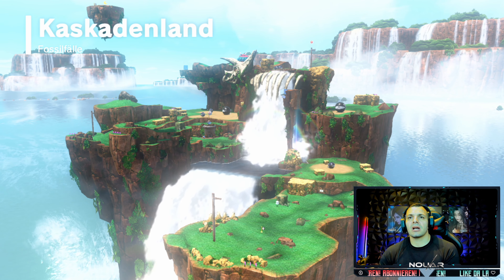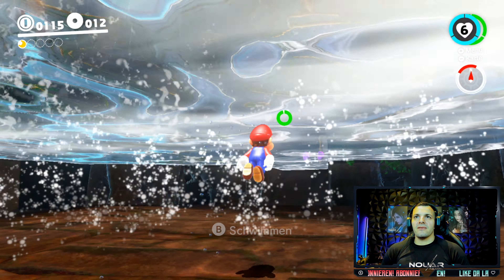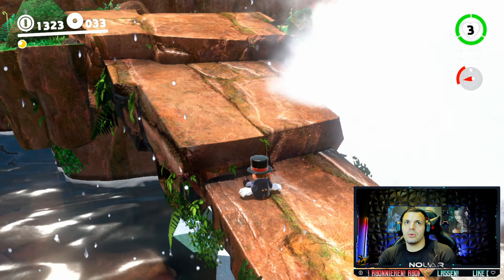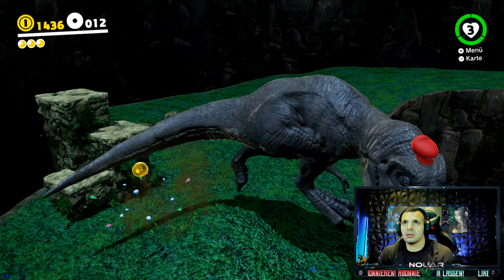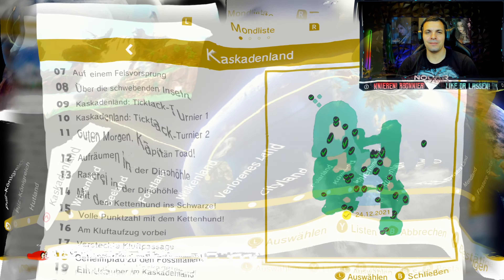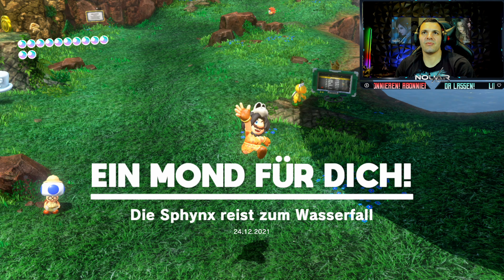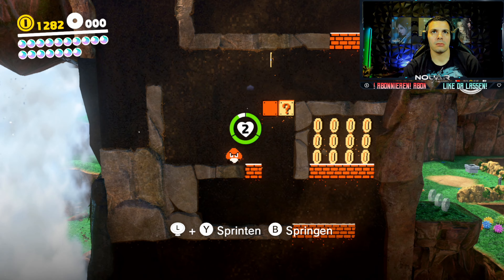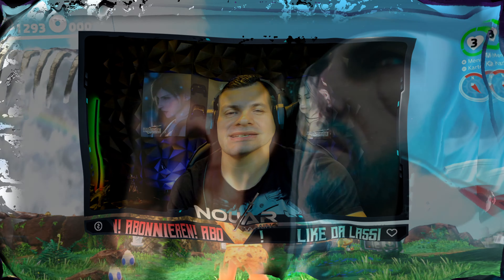Super Mario Odyssey 100% Guide I Alle 40 Monde 🌛 + alle 50 lila Münzen im Kaskadenland 🦖 Fossilfälle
Hallo zusammen,

schön, dass ihr meinen Guide zu Super Mario Odyssey angelkickt habt.

In diesem zweiten Teil geht es um das Kaskadenland.

Hier findet ihr alle 40 Monde mit Zeitangabe:

Intro - 00:00

Powermond 1: Unser erster Power-Mond @ 01:39 (9 lila Münzen)
Powermond 2: Multimond hoch über dem Wasserfall @ 03:32
Powermond 3: Beiß dich durch das Gestein @ 07:40 (12 lila Münzen)
Powermond 4: Hinter dem Wasserfall @ 11:08 (12 lila Münzen)
Powermond 5: Auf dem Trümmerhaufen @ 14:41
Powermond 6: Schatz beim Wasserfallbecken @ 15:03
Powermond 7: Auf einem Felsvorsprung @ 15:33 (4 lila Münzen)
Powermond 8: Über die schwebenden Inseln @ 16:14 (3 lila Münzen)
Powermond 9: Kaskadenland: Ticktack-Turnier 1 @ 16:55
Powermond 10: Kaskadenland: Ticktack-Turnier 2 @ 17:39 (3 Münzen)
Powermond 11: Guten Morgen, Kapitän Toad! @ 19:48
Powermond 12: Aufräumen in der Dinohöhle @ 21:30
Powermond 13: Raserei in der Dinohöhle @ 21:30
Powermond 14: Mit dem Kettenhund ins Schwarze! @ 24:13 (3 lila Münzen)
Powermond 15: Volle Punktzahl mit dem Kettenhund! @ 24:13
Powermond 16: Am Kluftaufzug vorbei @ 26:26 (4 lila Münzen)
Powermond 17: Versteckte Kluftpassage @ 26:26
Powermond 18: Geheimpfad zu den Fossilfällen @ 30:00
Powermond 19: Ein Urlauber im Kaskadenland @ 31:45
Powermond 20: Rollfels am Wasserfall @ 32:28
Powermond 21: Peach im Kaskadenland @ 33:11
Powermond 22: Kaskadenland: Standardrennen @ 33:55
Powermond 23: Fan des Steinzeitbewohners @ 35:25
Powermond 24: Shopping bei den Fossilfällen @ 36:01
Powermond 25: Die Sphynx reist zum Wasserfall @ 36:30
Powermond 26:  Am Grund des Sees beim Wasserfall @ 38:22
Powermond 27: Sprung mit Hut @ 38:43
Powermond 28: Ein Schatz am Fuße der Klippe @ 39:22
Powermond 29: Beim Steinbogen @ 39:50
Powermond 30: Bewacht von einem fossilen Koloss @ 40:15
Powermond 31: Der alte Strommast @ 40:46
Powermond 32: Unter der Erde @ 41:46
Powermond 33: Im zerbrochenen Fossil @ 43:00
Powermond 34: Hoppeldihopp am Wasserfall @ 43:40
Powermond 35: Notenjagd: Hopp hopp hinauf! @ 44:23
Powermond 36: Kaskadenland: Expertenrennen @ 45:04
Powermond 37: Über die geheimnisvollen Wolken @ 46:28
Powermond 38: Auf einer Wand inmitten von Wolken @ 46:28
Powermond 39: Über die stürmische Brücke @ 49:06
Powermond 40: Flug weg von der stürmischen Brücke @ 49:06

Hier findet ihr alle 50 Münzen mit Zeitangabe:

3 lila Münzen @ 01:50
3 lila Münzen @ 02:08
3 lila Münzen @ 02:23
3 lila Münzen @ 07:45
3 lila Münzen @ 07:50
3 lila Münzen @ 09:25
3 lila Münzen @ 10:00
3 lila Münzen @ 11:30
3 lila Münzen @ 12:58
3 lila Münzen @ 13:13
3 lila Münzen @ 13:43
4 lila Münzen @ 15:52
3 lila Münzen @ 16:28
3 lila Münzen @ 18:00
3 lila Münzen @ 24:25
4 lila Münzen @ 29:23

= 50/50 lila Münzen im Kaskadenland

Wenn es euch gefallen oder weitergeholfen hat, lasst mir gern ein Like oder Abo da.

Wünsche euch viel Spaß!

▪ TITEL: Super Mario Odyssey
▪ ENTWICKLER: Nintendo
▪ PUBLISHER: Nintendo
▪ SYSTEM: Nintendo Switch
▪ GENRE: Jump and Run
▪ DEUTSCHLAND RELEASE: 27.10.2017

Handlung:
Während Mario und Bowser auf Bowsers Luftschiff kämpfen, schafft Bowser es, Mario ins Hutland abstürzen zu lassen.

Im Zylindrien, das im Hutland liegt, trifft er seinen neuen Gehilfen Cappy, der seinen zerstörten Hut ersetzen kann. Während Mario Peach helfen will, muss Cappy seiner Schwester Tiara helfen, die in die Krallen von Bowser gelangte und als Kopfbedeckung für Peach dient. Im Hutland erlernt Mario das Capern. Das Capern ist eine besondere Fähigkeit der Chapeaus, die Bewohner des Hutlands. Damit kann man andere Lebewesen einnehmen und steuern. Mario probiert es mit einem Frosch, der hoch springen kann. Auf dem Hutturm muss Mario den ersten Broodal namens Topper, besiegen, der einen Boss darstellt. Er ist einer der vier Broodals, ohne Madame Broode, die die Aufgabe haben, Mario zu stoppen und Bowsers Hochzeit zu planen.

Nach dem Hutland folgen die Fossilfälle, die sich im Kaskadenland befinden, wo Mario sein neues Mond-betriebenes Luftschiff findet, das Odyssee heißt. Dort muss er auf dem Berg der Fossilfälle gelangen, wo Madame Broode wartet. Um dahin zu kommen, braucht er den T-Rex. Sobald Mario ihn capert, kann er Blöcke zerstören und den Weg frei machen. Am Ende folgt noch eine kurze 2D-Sektion und schließlich der Showdown gegen Madame Broode mit ihrem goldenen Kettenhund, den Mario capern muss, um ihr Schaden zuzufügen. Sollte Mario erfolgreich sein, kann Mario zur Brutzelebene, die im Wüstenland liegt, reisen, sofern er genug Power-Monde hat.